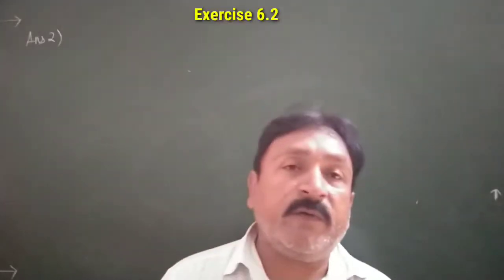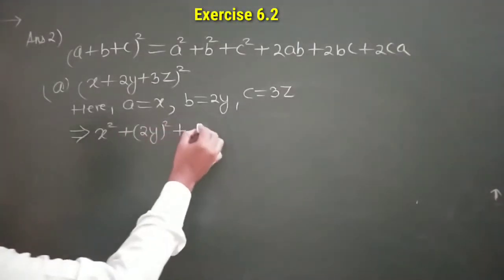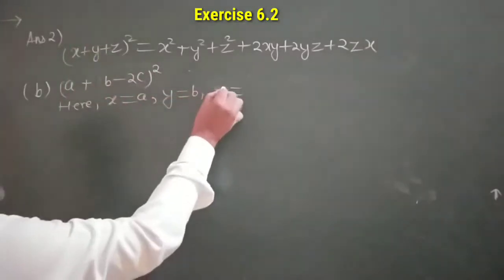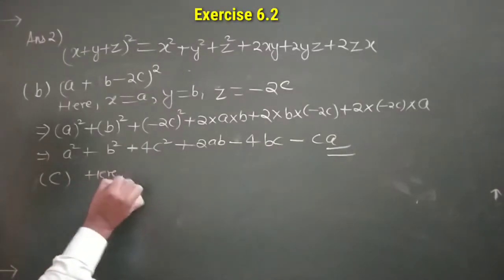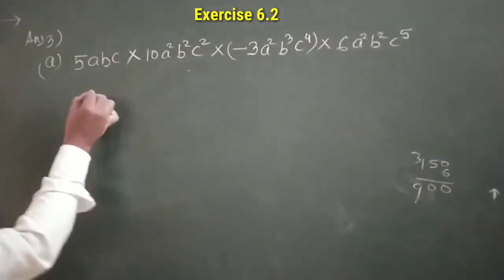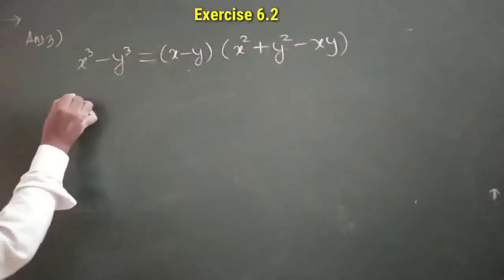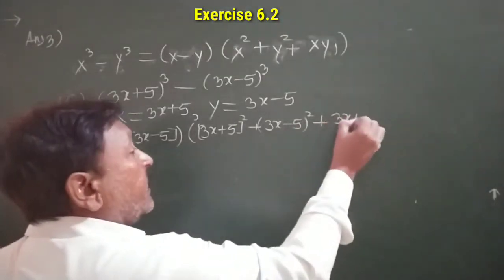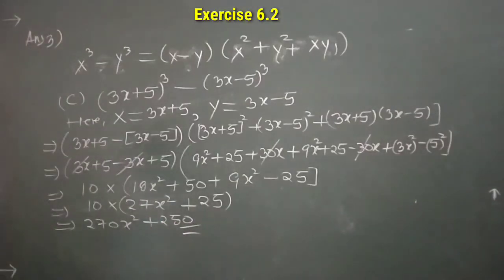VIII Mathematics: Exercise 6.2( Explanations & Solutions if Q.2&3)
VIII Mathematics: Exercise 8.2( Explanations & Solutions if   Q.2&3)